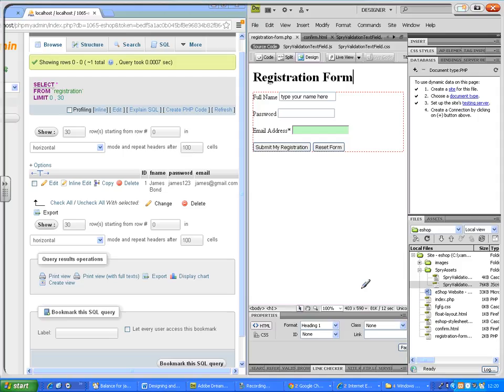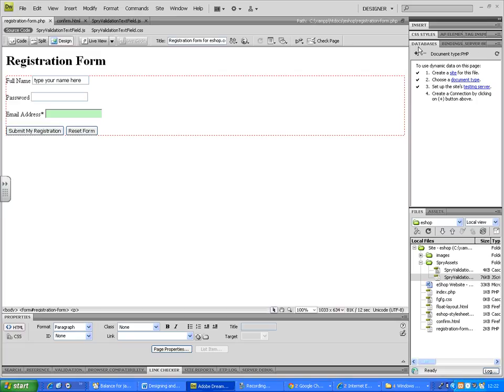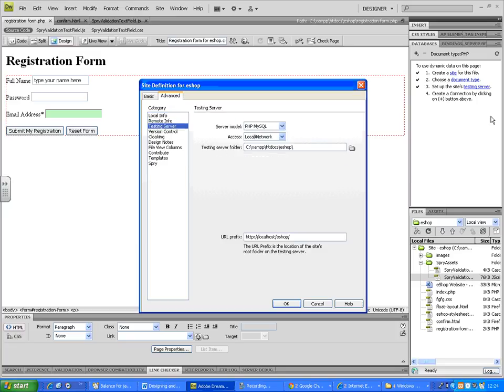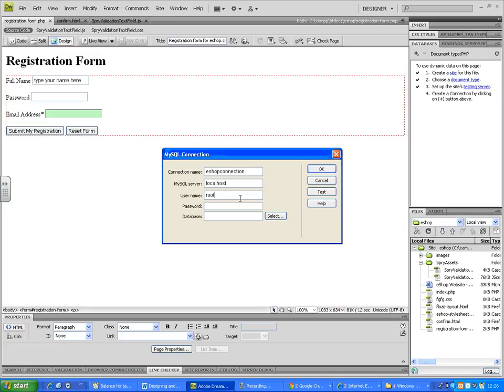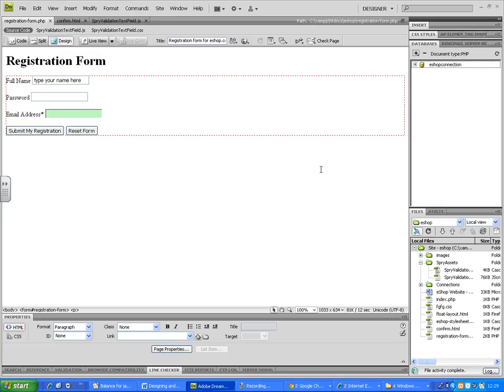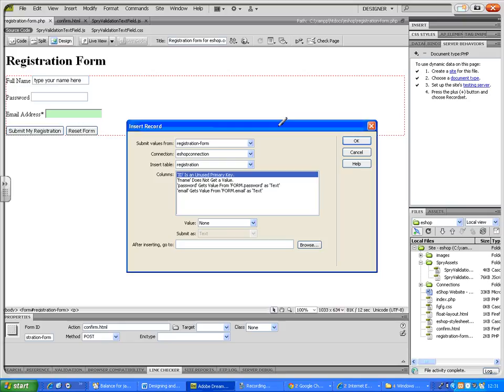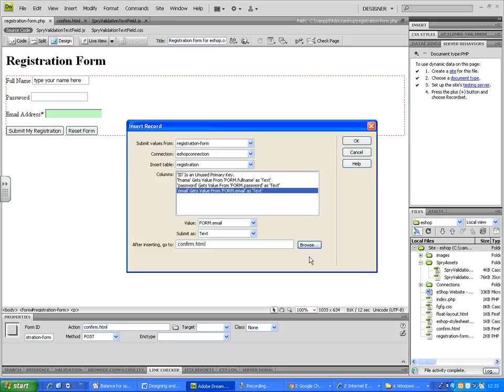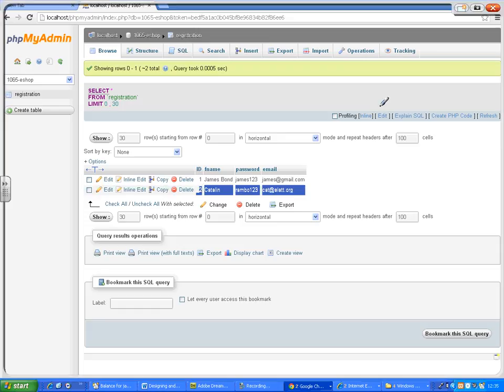Database connectivity Insert records